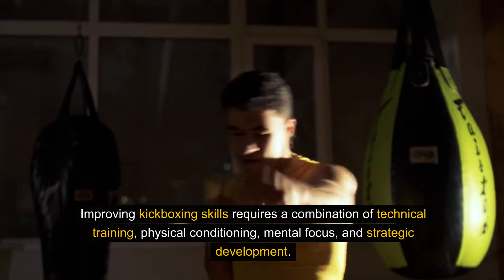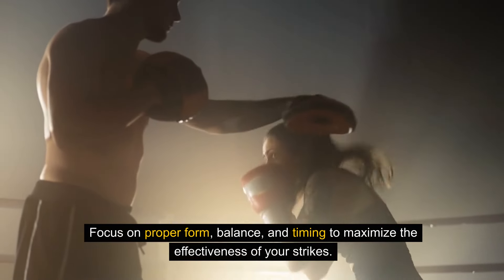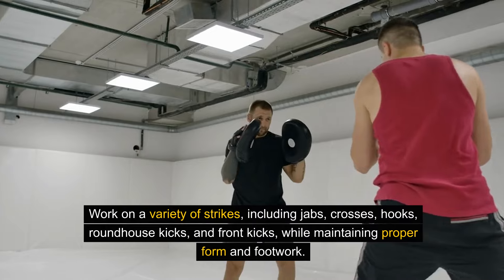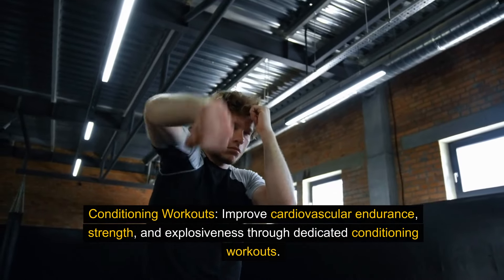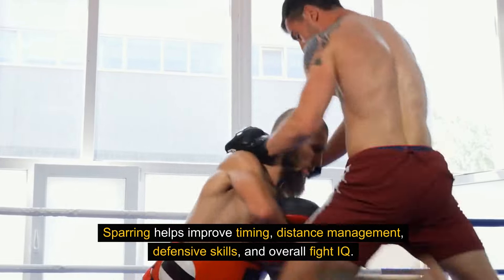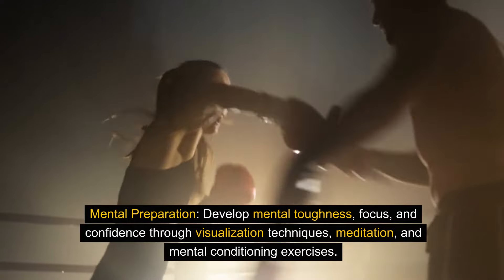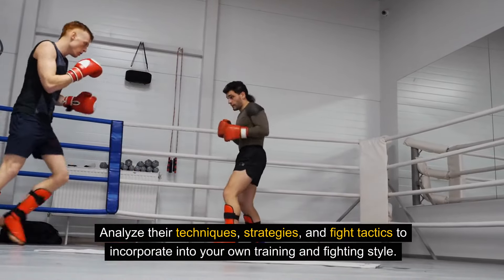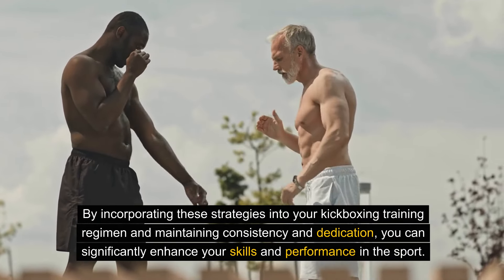10 Ways To Improve Kickboxing Skills (Full HD)